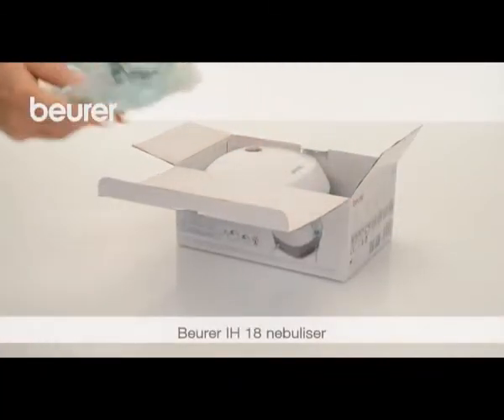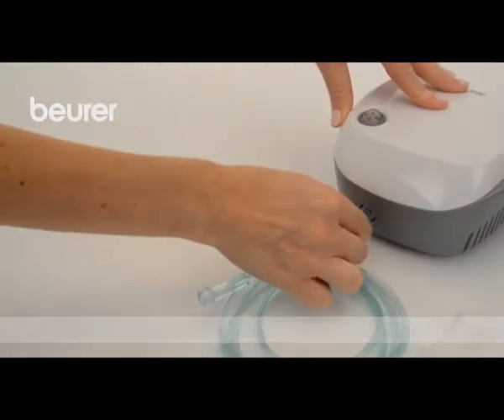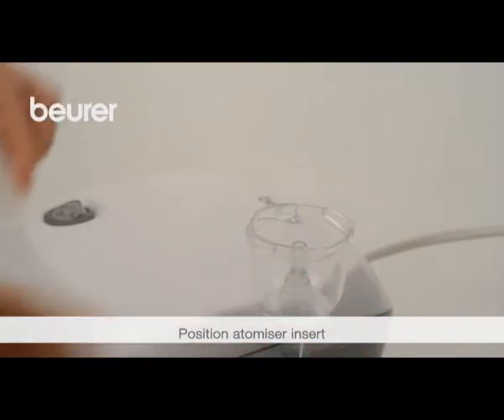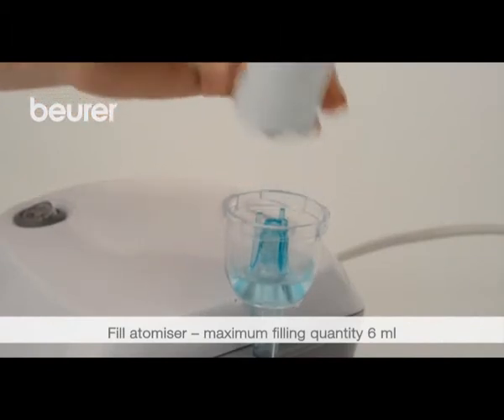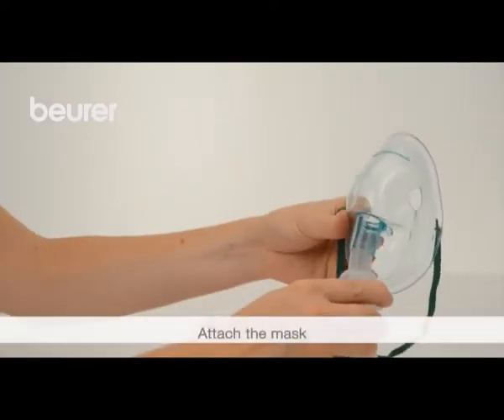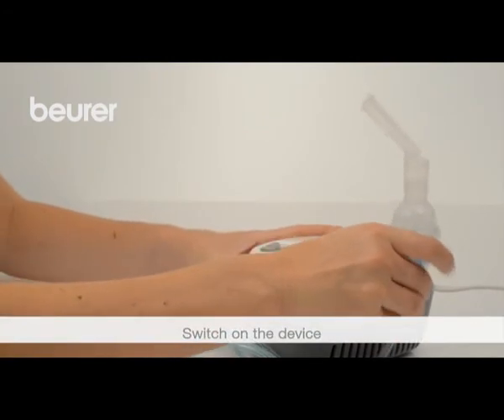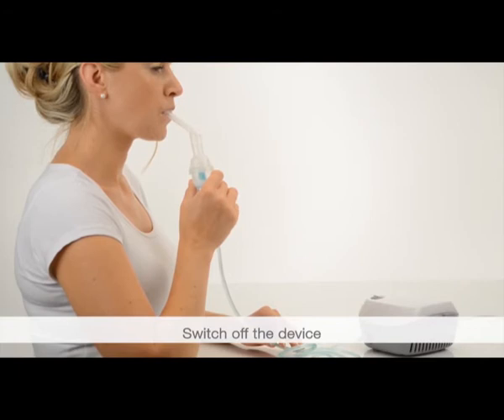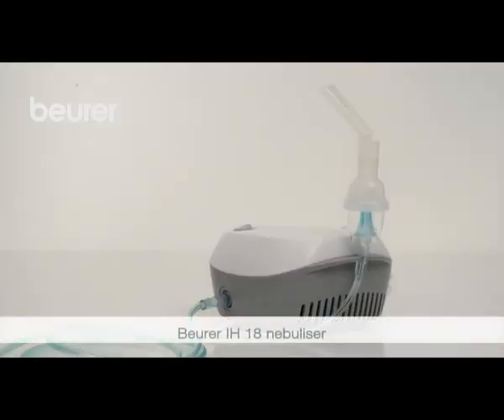Beurer IH 18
Inhalátor IH 18 značky Beurer je vhodný pro léčbu horních i dolních cest dýchacích. Používá se při nachlazení, astma, onemocnění dýchacího ústrojí apod. Součástí je maska pro děti. Koupíte na MALL.CZ a MALL.SK